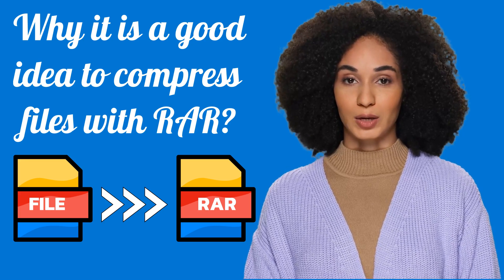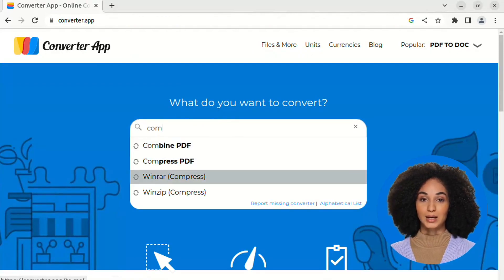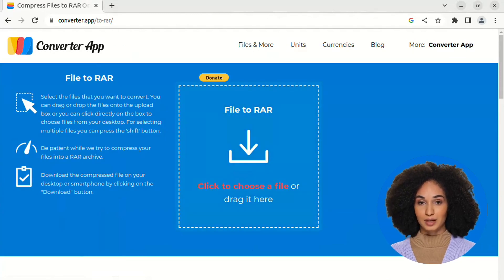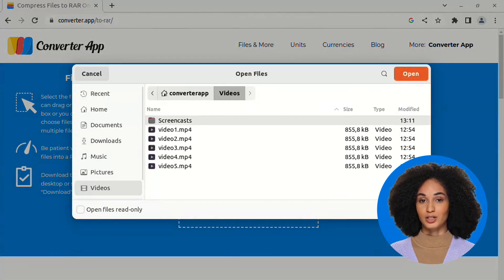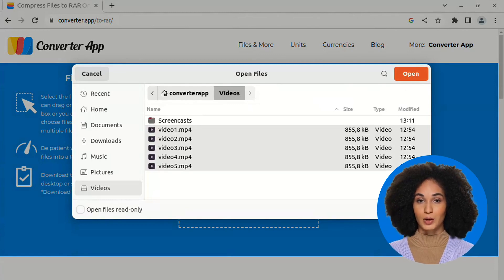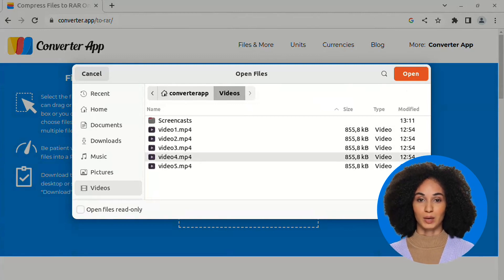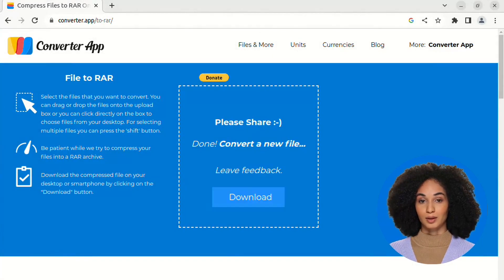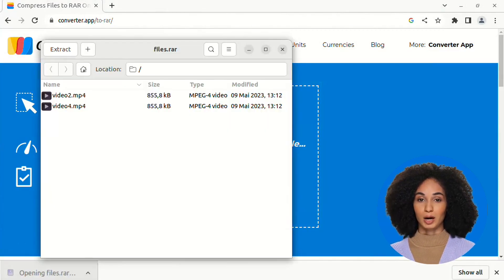Easily Compress Files to RAR for Free with Converter App | Step-by-Step Guide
In this tutorial, we show you the simplest way to compress your files to RAR format online for free using the Converter app. Save storage space and speed up file transfers with high compression rates, encryption for security, and error recovery for data integrity. Follow our step-by-step guide to compress and download your files with ease.